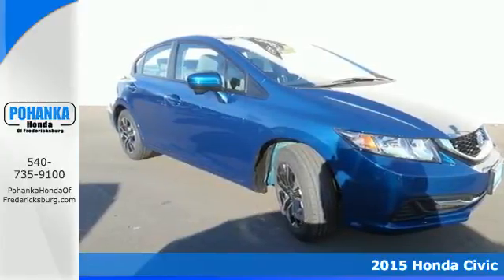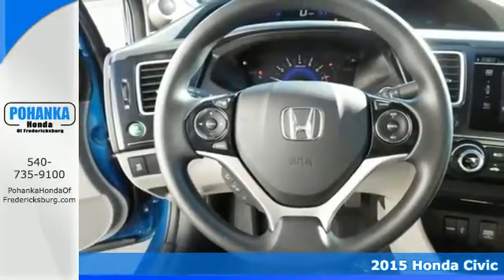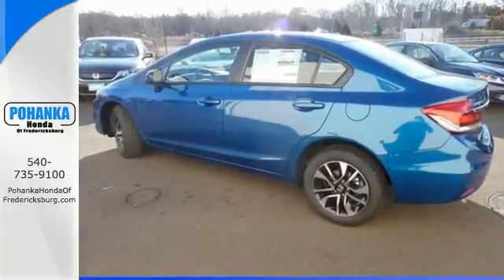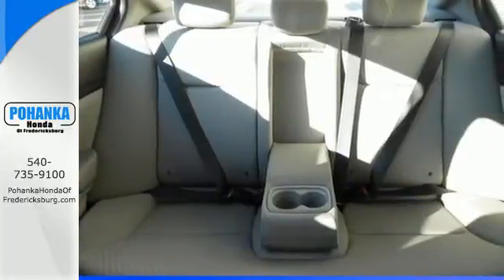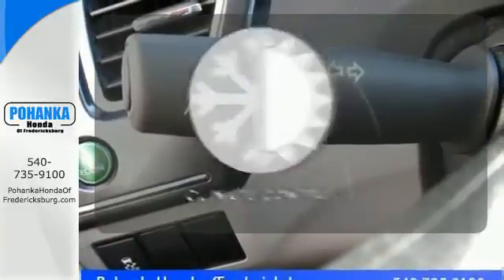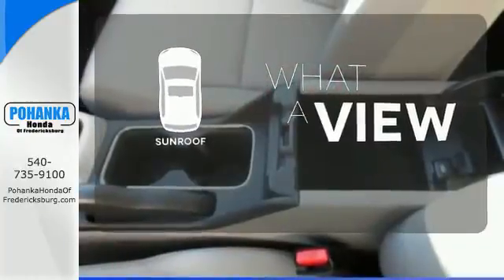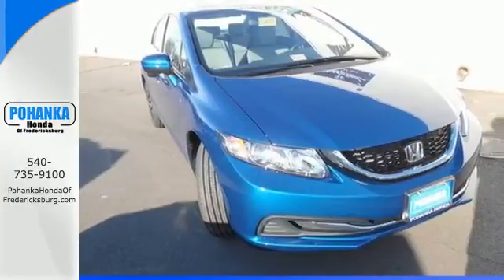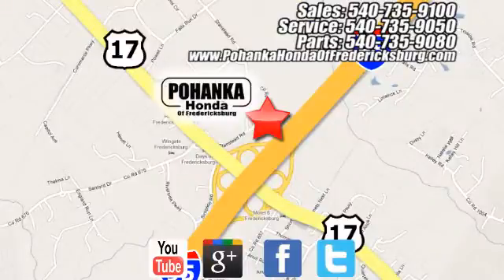2015 Honda Civic Fredericksburg VA Richmond, VA FFH550716 - SOLD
Year: 2015
Make: Honda
Model: Civic
Trim: EX
Engine: 1.8L I4 SOHC 16V i-VTEC
Transmission: CVT
Color: Blue
Interior: Gray
Stock #: FFH550716
VIN: 2HGFB2F83FH550716
Gray. Vehicle stability control stands on solid ground. Holds sway over the road. This outstanding 2015 Honda Civic is the rare family vehicle you are looking for. Dressed to the nines. All prices exclude taxes, title, license, and dealer processing fee of $599.00. Published price subject to change without notice to correct errors or omissions or in the event of inventory fluctuations. All features not on all vehicles. Vehicles shown are for illustration purposes only. MPG is based on 2016 EPA mileage ratings. Use for comparison purposes only. Your mileage will vary depending on driving conditions, how you drive and maintain your vehicle, battery-pack (hybrid only) and other factors.

Address:
60 South Gateway Drive